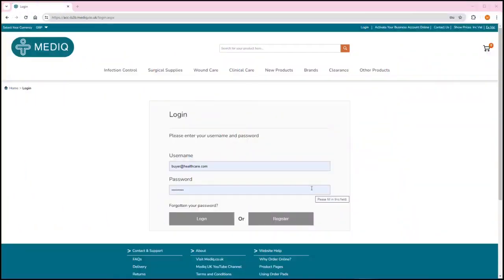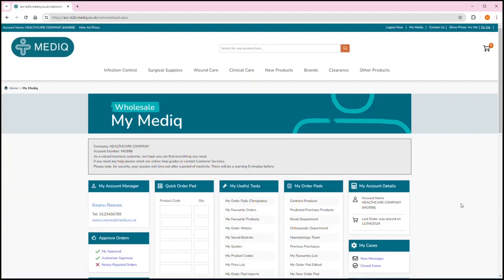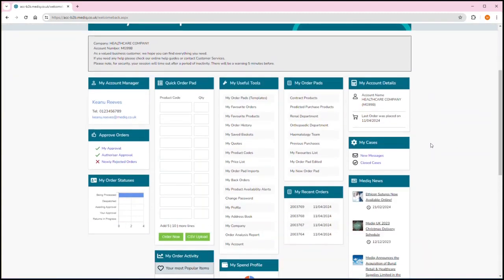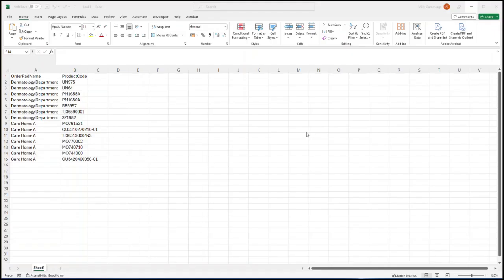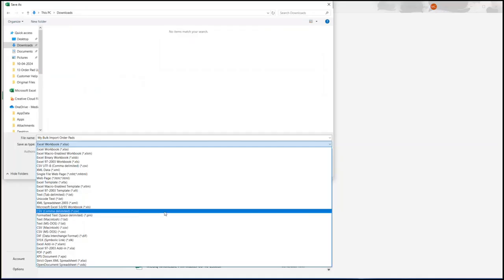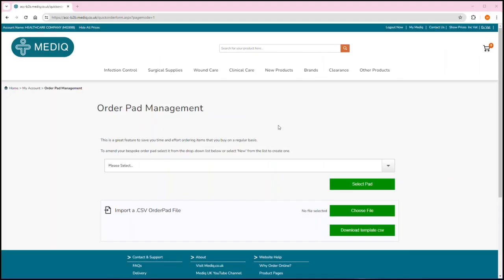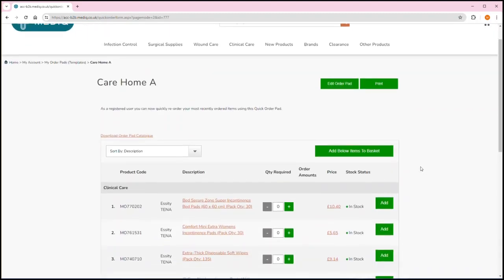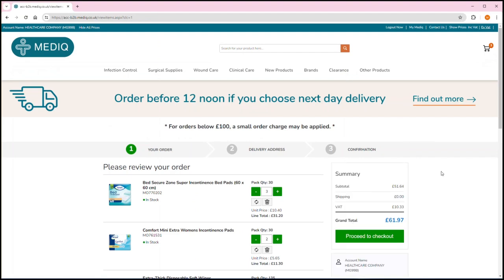12. MedBIS Quick Guide: Creating Order Pads Using Excel (2025)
As a Mediq online account holder, this video explains how to create an order pad using Excel.

Already registered online?

Not yet online?